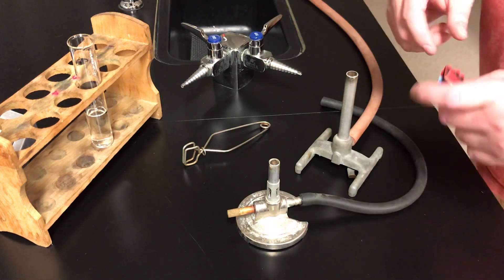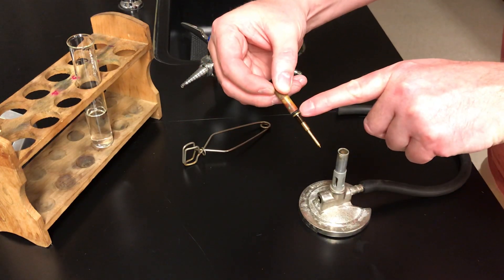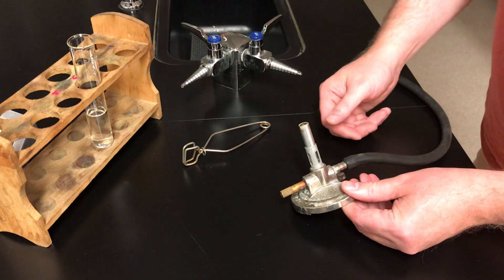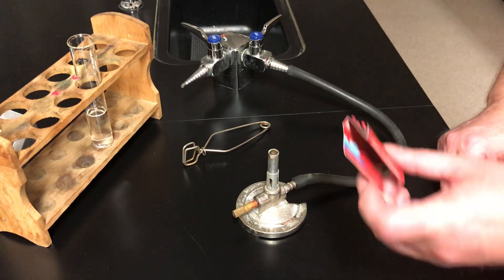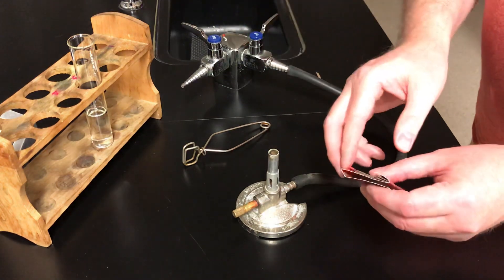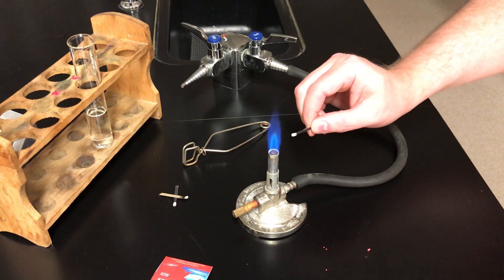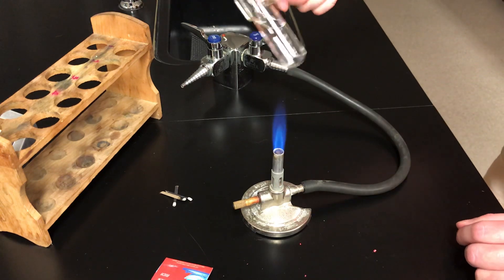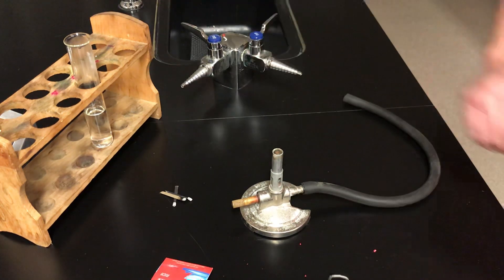Lighting a micro burner and heating a test tube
Lighting and using a micro burner - Grade 9 Advanced Science